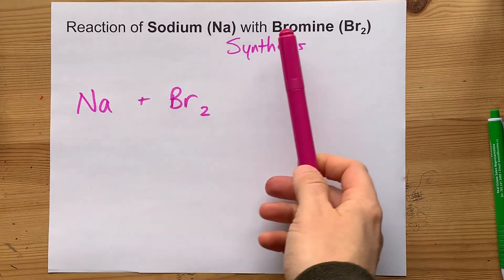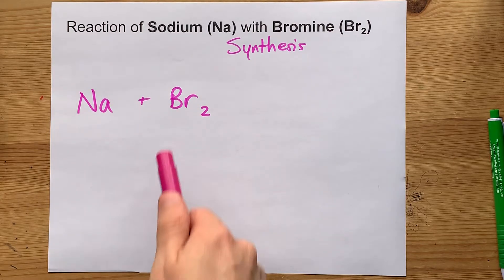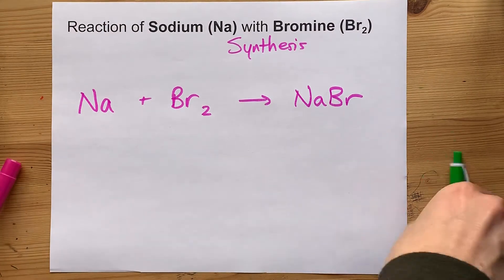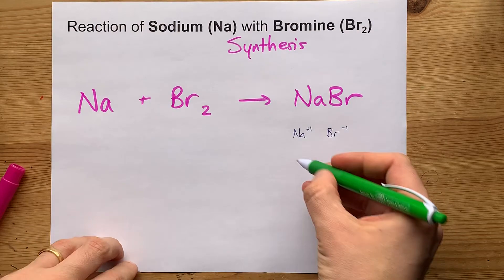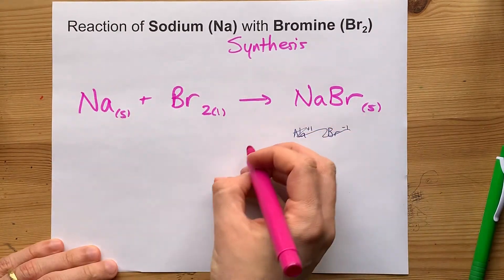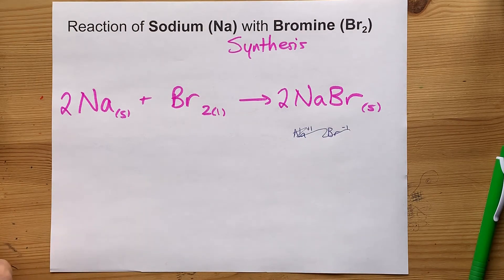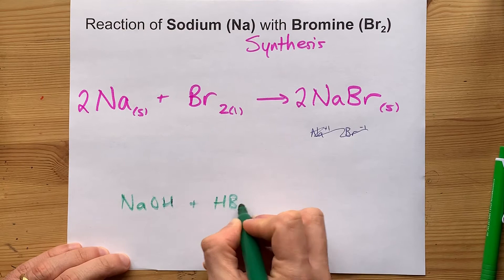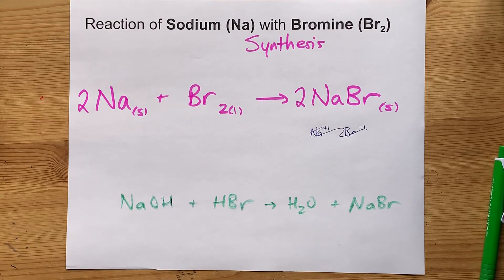Reaction of Sodium (Na) with Bromine (Br2)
Sodium (a metal) loses one electron to become Na+, while each bromine gains one electron to become bromide (Br-). Together these make NaBr, sodium bromide, a solid ionic salt.